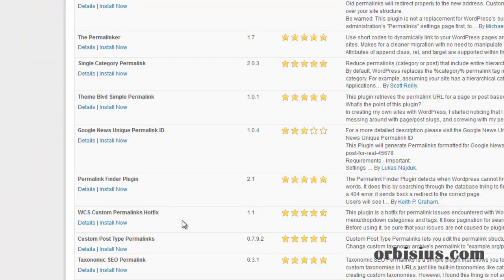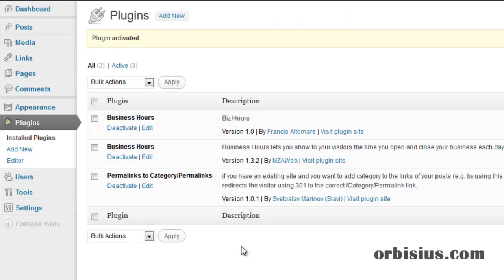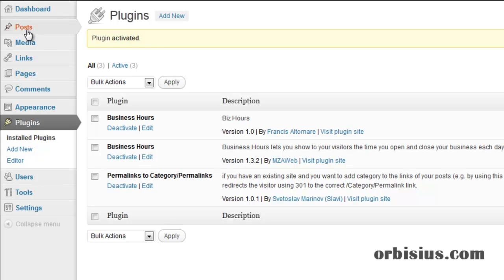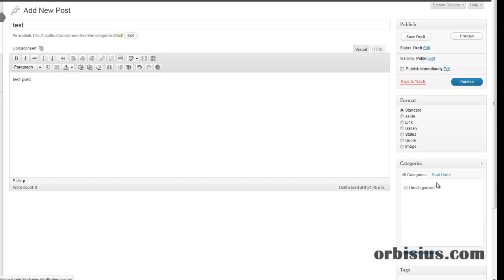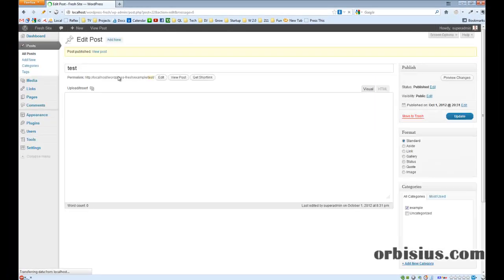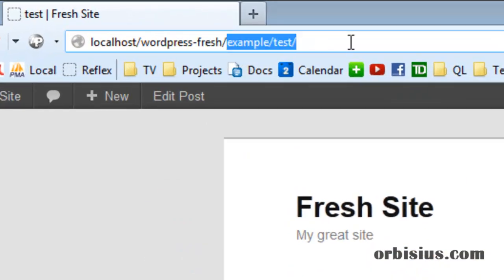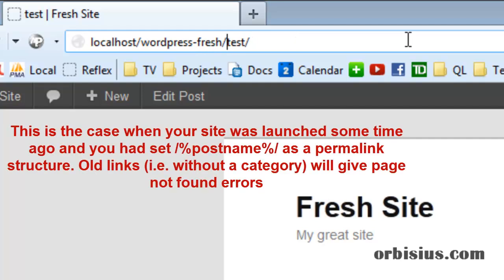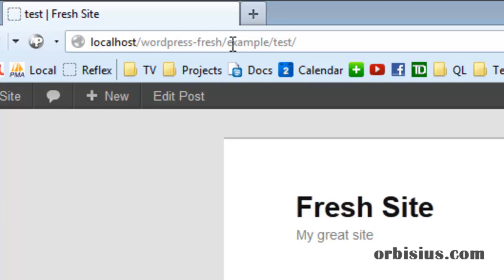WordPress: How to change Permalinks from %postname%/ to /%category%/%postname%/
If you have an existing website and you want to add category to your blog posts links (e.g. by using: /%category%/%postname%/ in Settings : Permalinks) then your visitors
will most likely run into page not found errors. This plugin checks for such post links and redirects the visitor using permanent (301) redirect to the correct /Category/Permalink link IF the permalinks are setup.